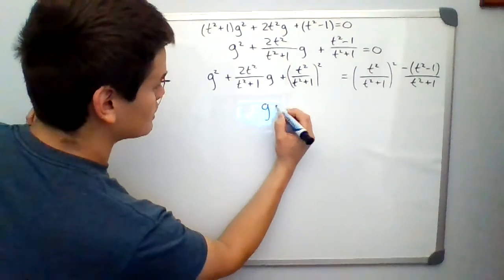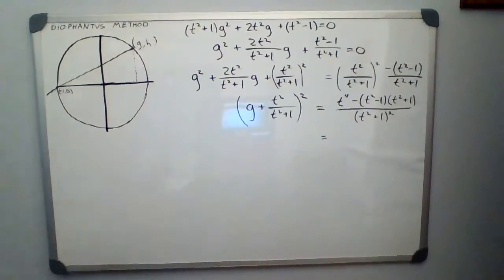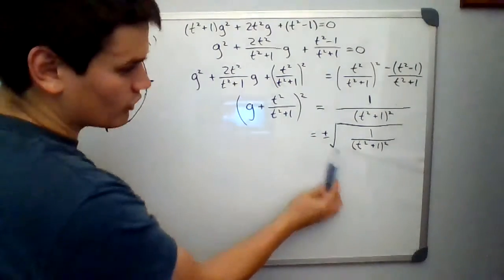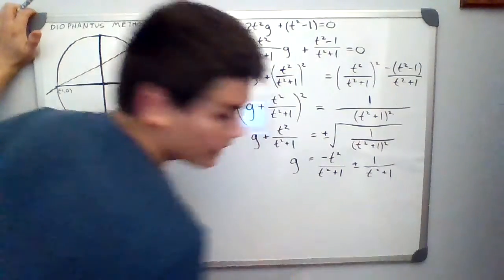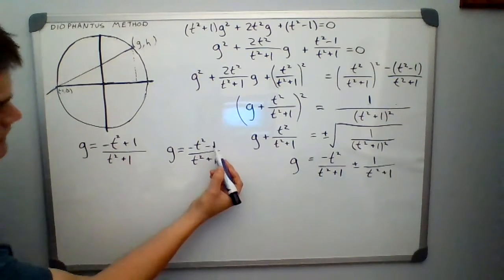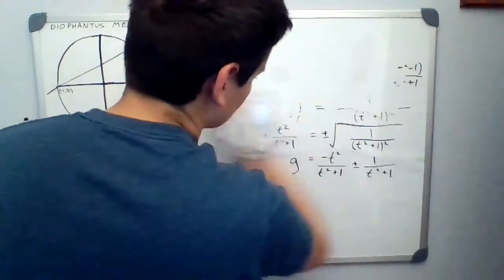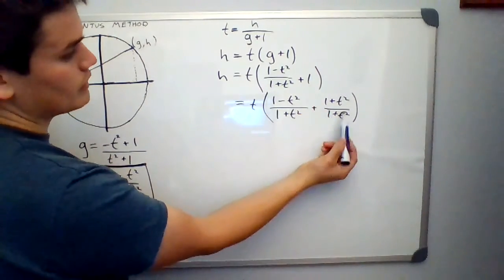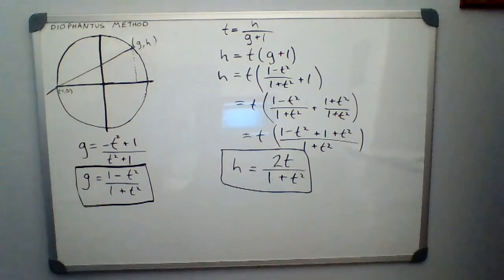Unit Circle Parametric Formulas part 2